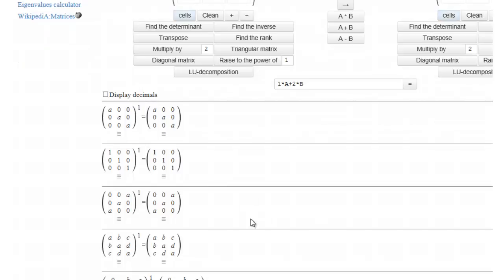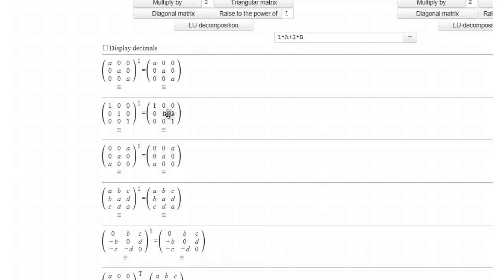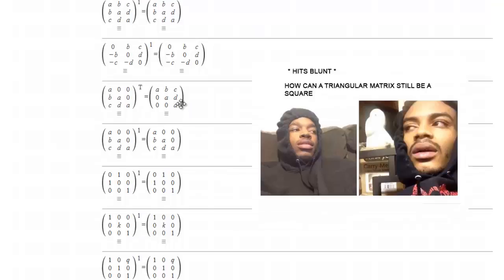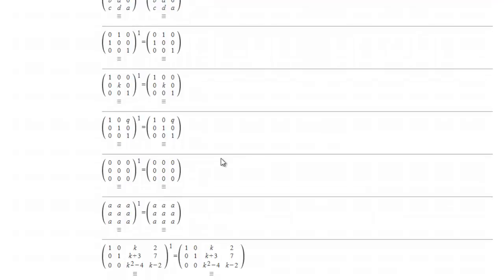Linear Algebra - Special Matrices and Cases of Solution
A catalogue of specific types of matrices that show up often in Linear Algebra problems.